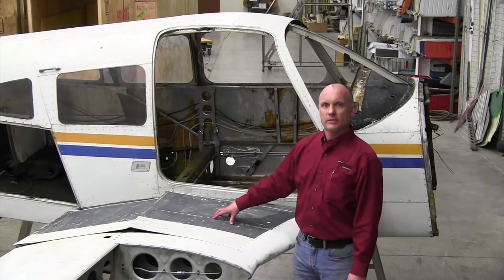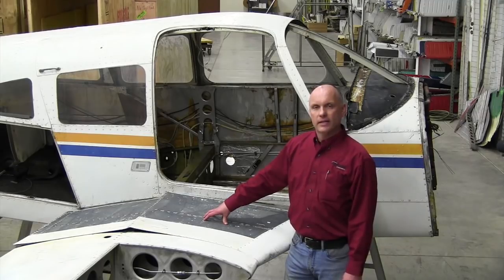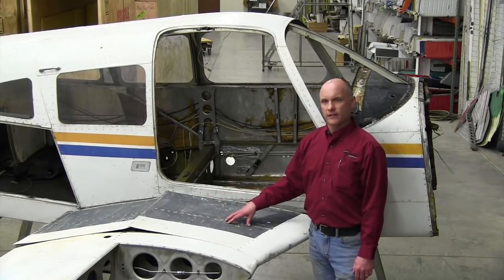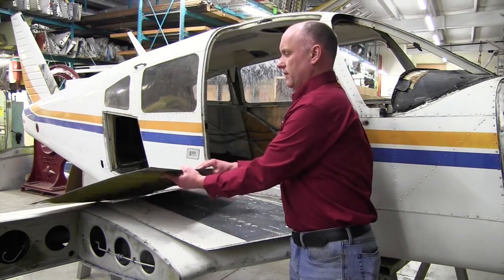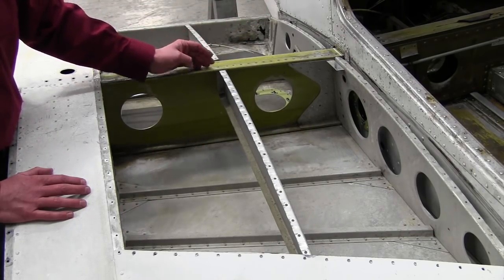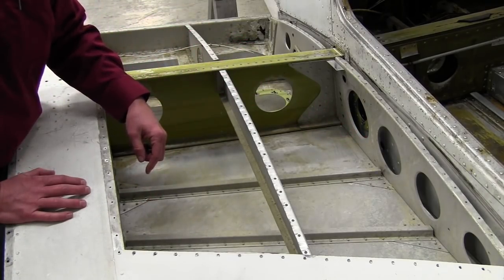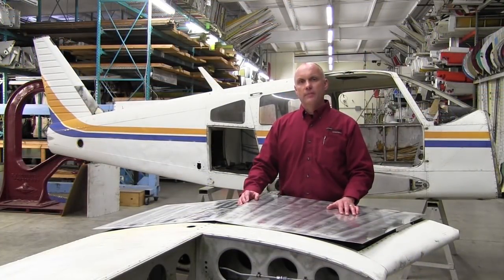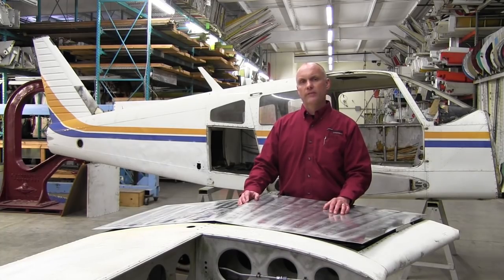Piper PA28/32 Wing Walk Cracks and Wing Walk Replacement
Roy Williams of Airframe Components talks about Piper PA28/32 wing walk cracks and wing walk replacement.

Airframe Components
Wing & Control Surface Repair